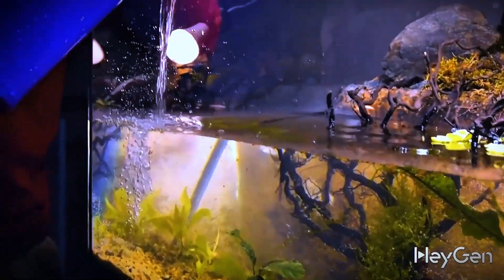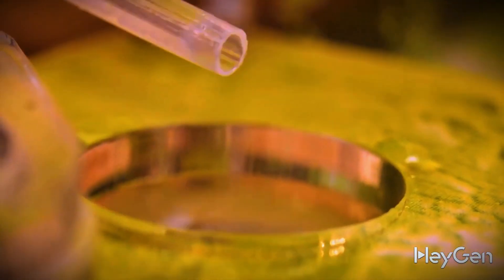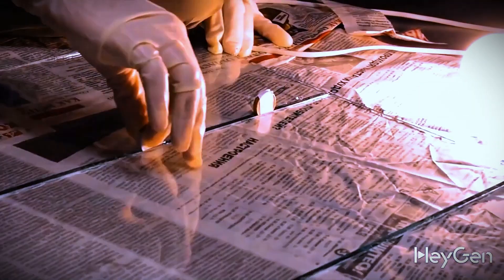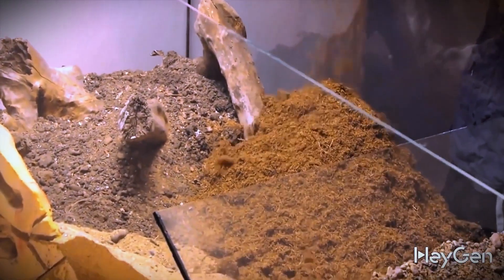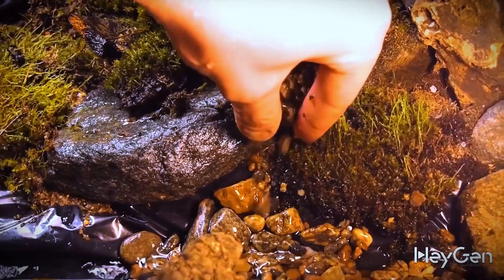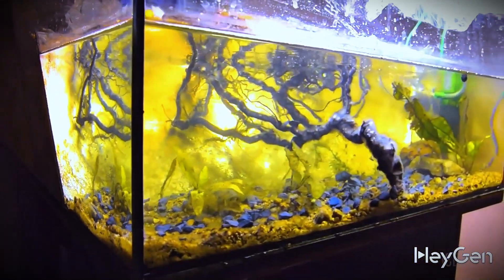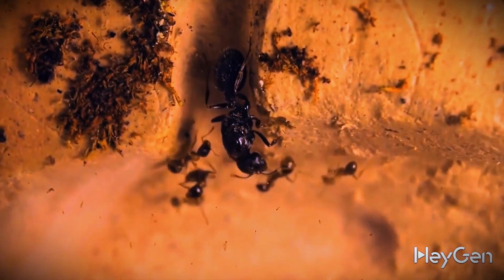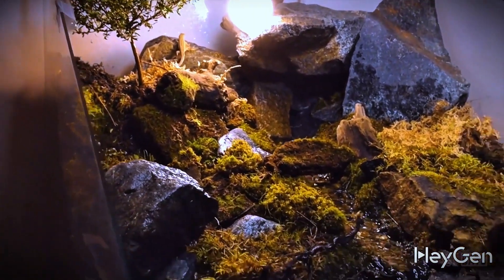We Have Created a Self-Replenishing Ecosystem At Home.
We are creating a huge terrarium where animals and plants coexist as in nature, or as it is also called an eternal terrarium, which has already been inhabited by three lizards and a colony of ants. In the near future, we plan to populate this ecosystem with many other species of insects, crustaceans and many other animals. Each new animal or plant will be carefully selected, taking into account its needs and compatibility with existing inhabitants. This will help create a sustainable environment where all organisms will complement each other. With the new variety of species, we will be able to conduct scientific experiments, studying the interaction between different organisms. This will allow for a better understanding of ecosystem processes and the usefulness of each species for the overall balance.